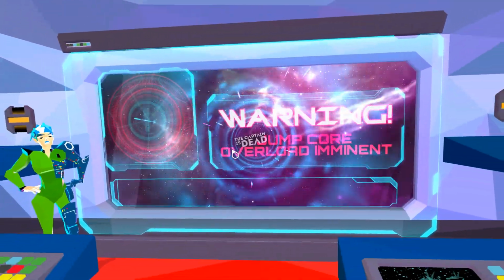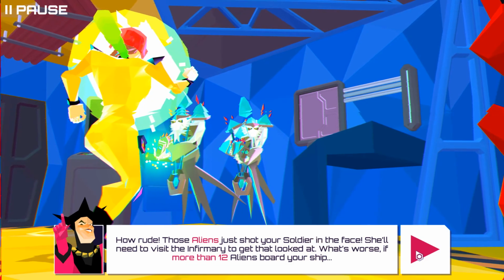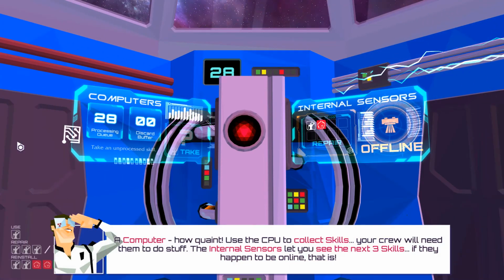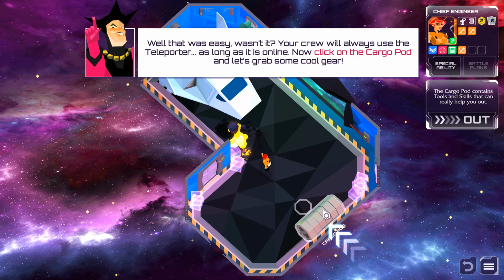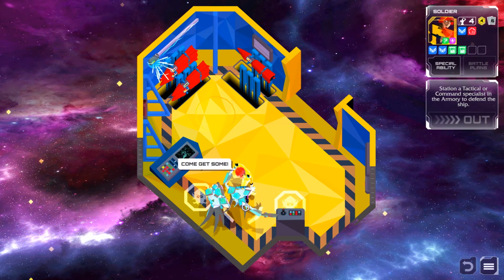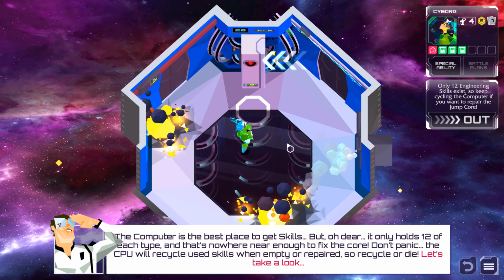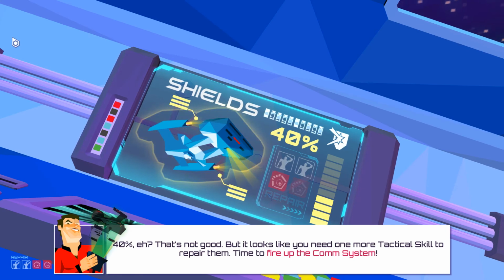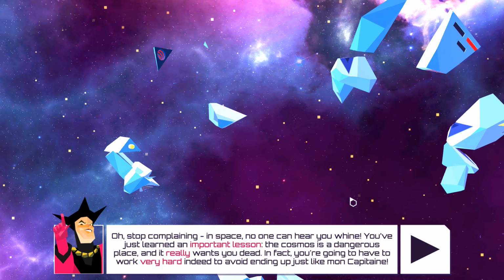The Captain is Dead - Gameplay Part 1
The Captain is Dead - Gameplay continue

(Only for Gameplay of Different Games on PC & console)

So We add more, more, more & more New Gameplay's on Channel.

(send us Gurbani Videos for upload on this Channel)